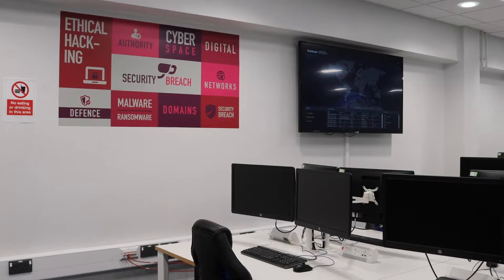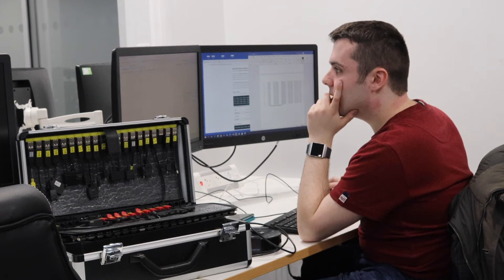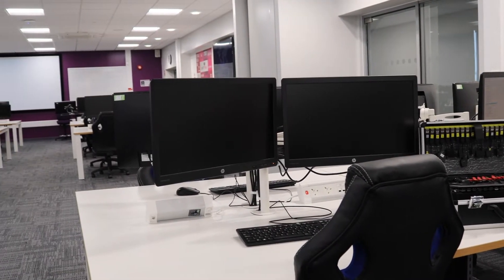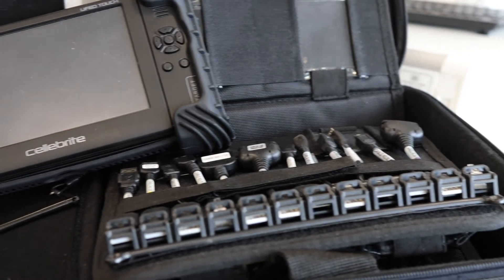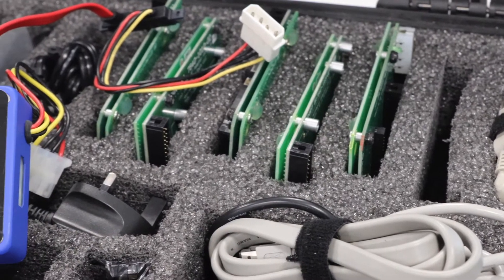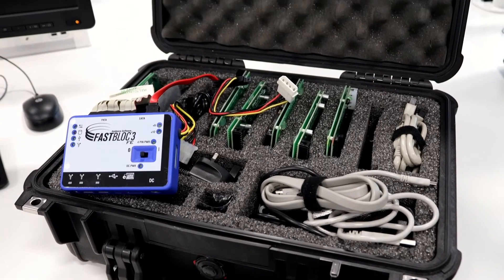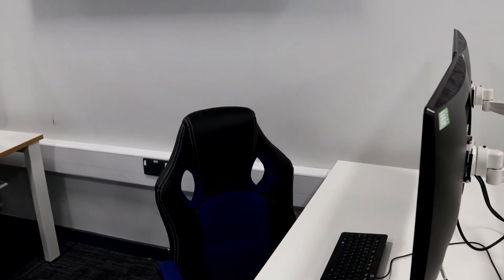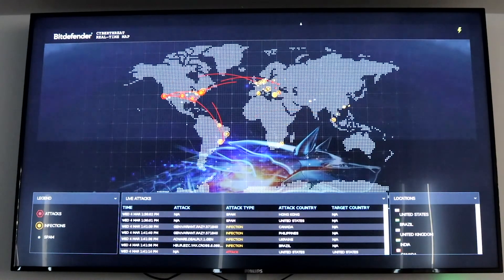Cyber Security Lab Tour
Join lecturer Mostafa for a tour around our specially designed Cyber Security Lab.